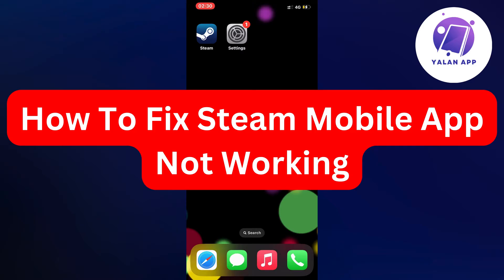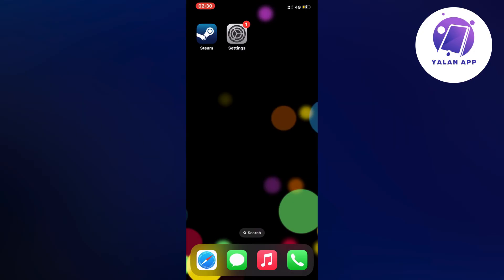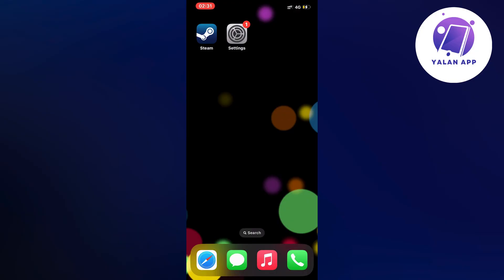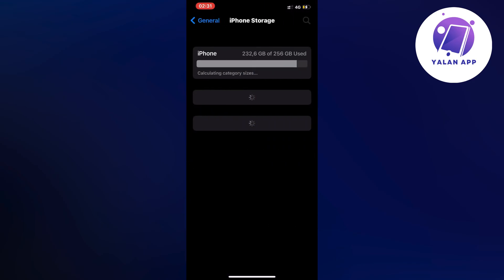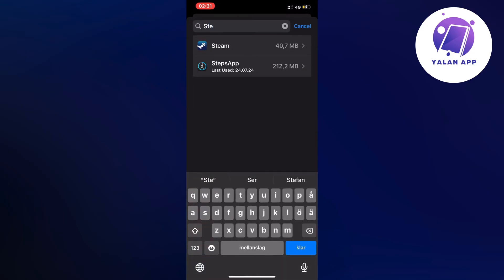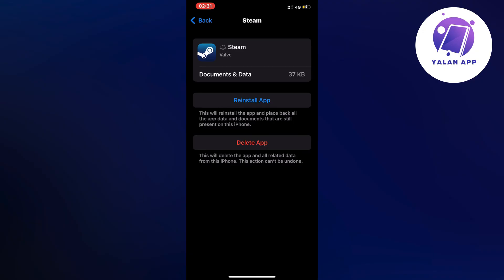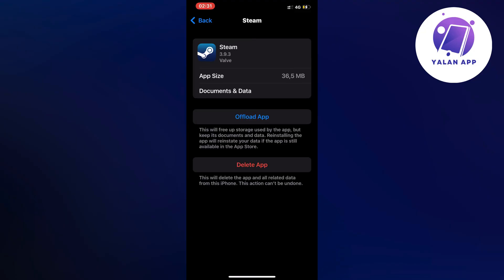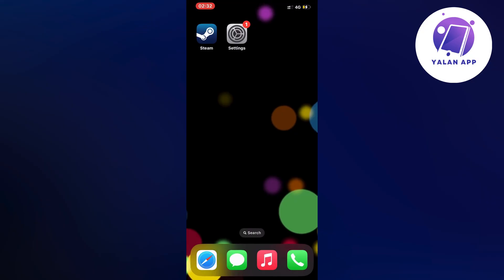How To Fix Steam Mobile App Not Working (2025)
If you want to be able to fix the Steam Mobile App when it’s not working, then this video will be perfect for you!